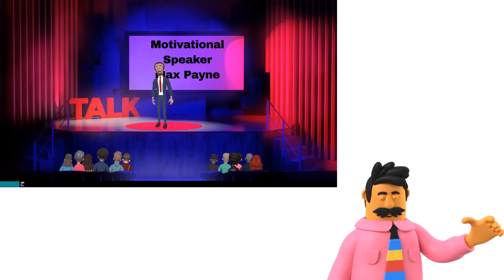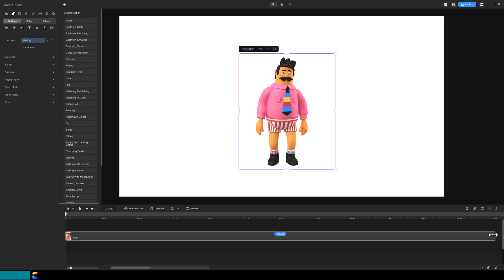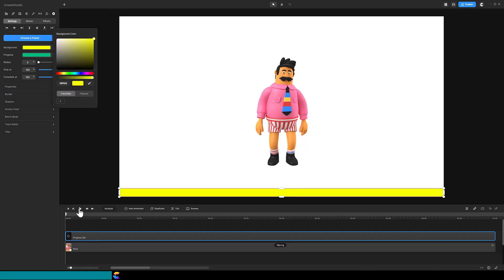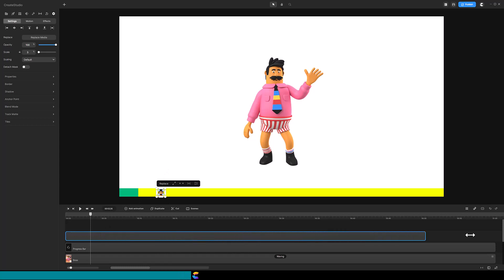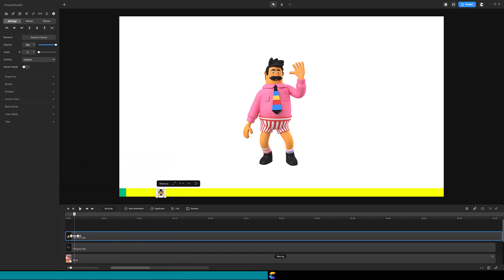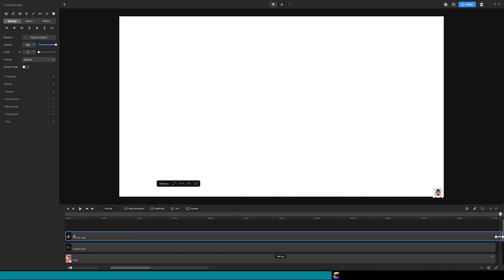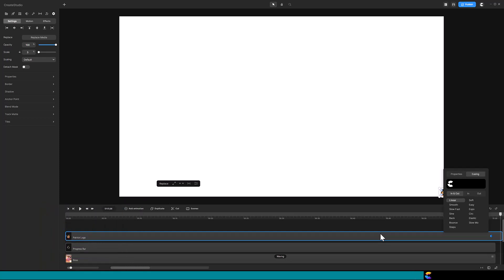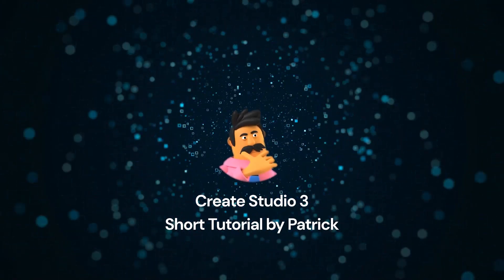Create Studio 3 Tutorial: Customize Progress Bar with Logo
In this tutorial you will see how to add your logo to the progress bar. This will provide a nice extra dimension to your video's progress bar.

Apply this technique after you have completed your video, as Create Studio will make the progress bar duration match the length of the video.